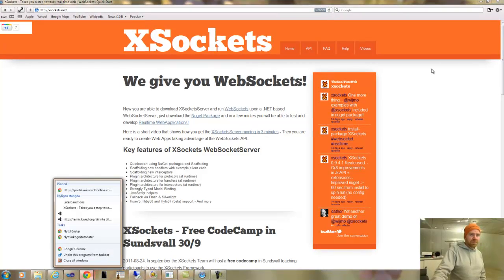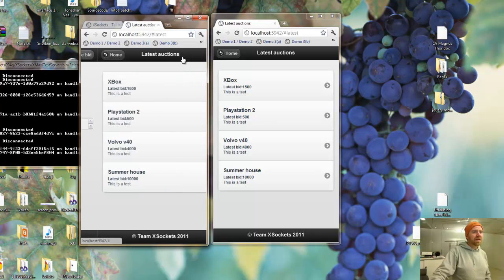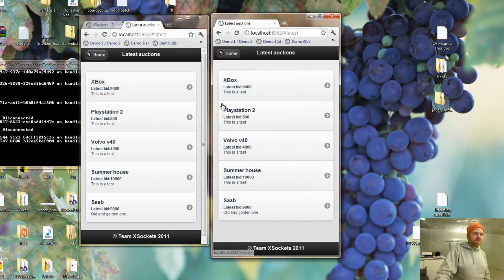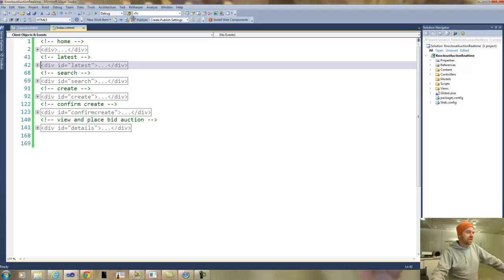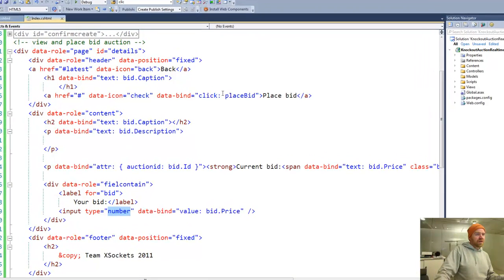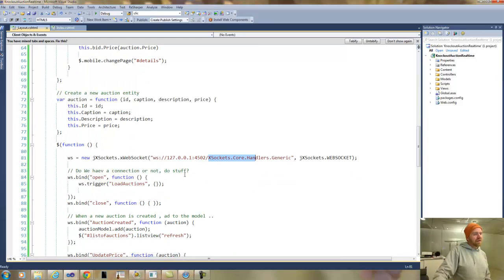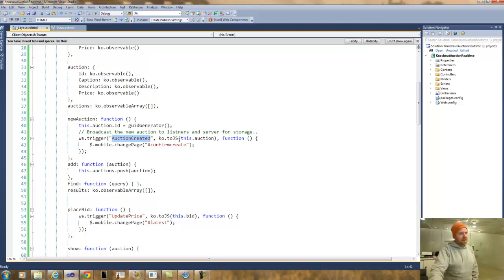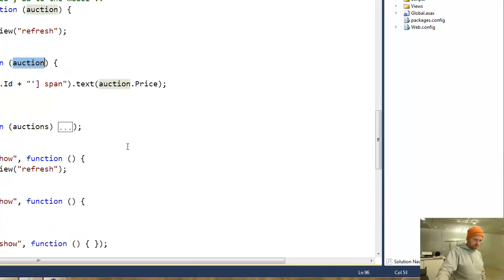KnockoutJS JQueryMobile on WebSockets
A simple single-page-mobile-webapp using jQueryMobile, KnockoutJS and WebSockets - XSockets.NET